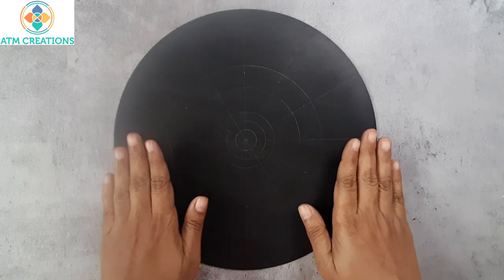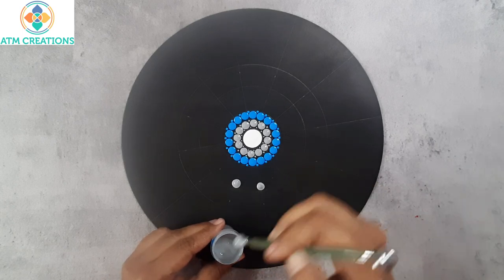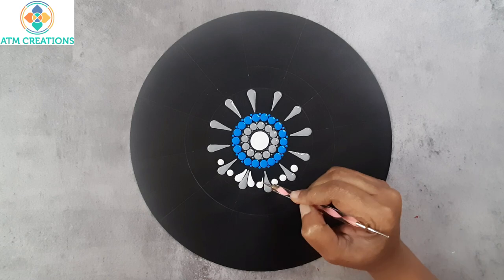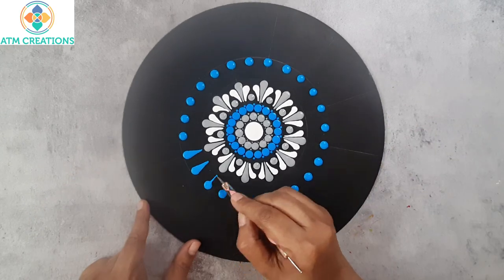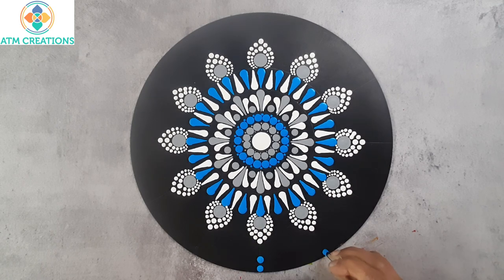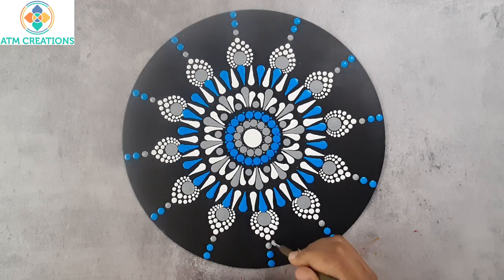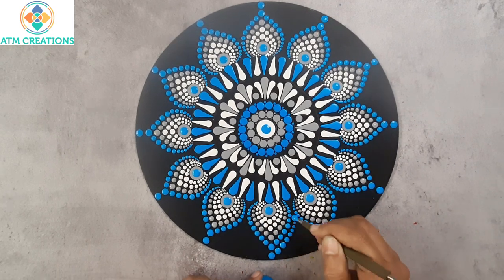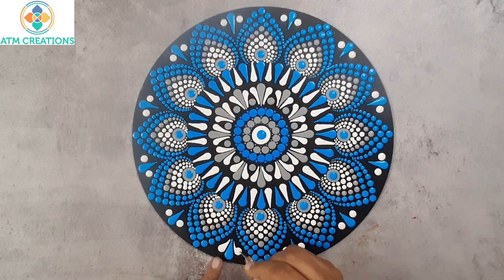Dot Mandala on MDF | Dot mandala for beginners | Mandala Art | 100 | 2023 | ATM Creations